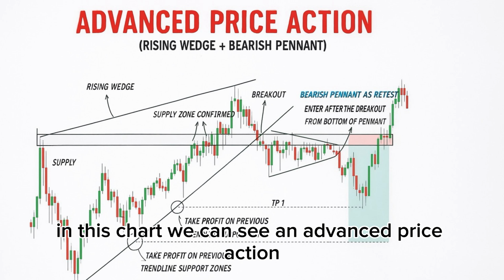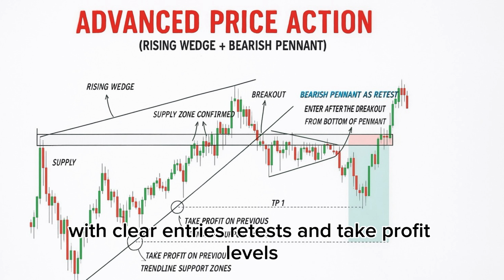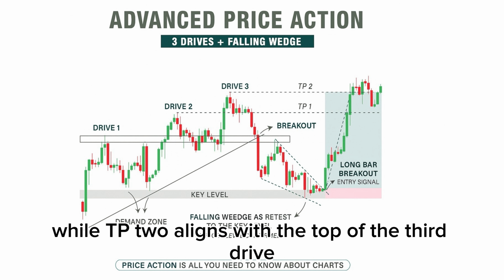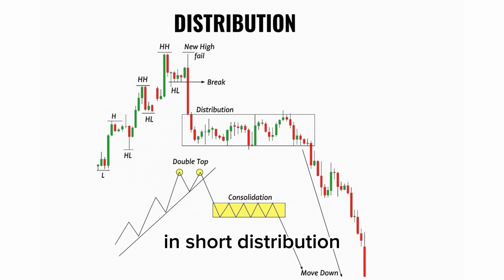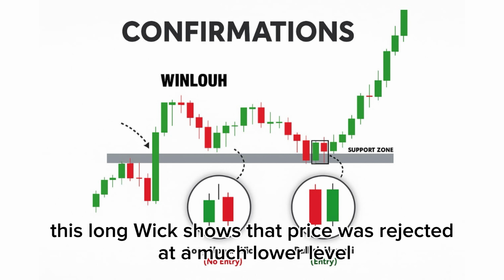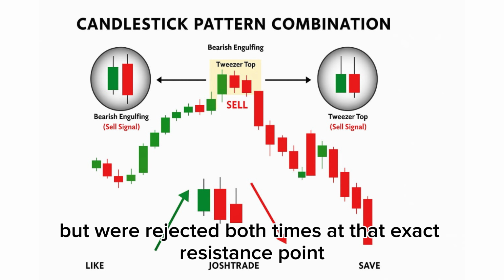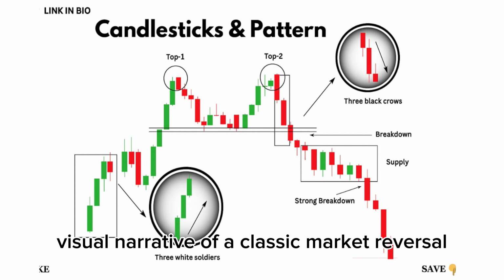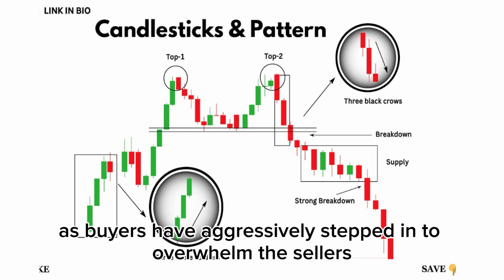How to Spot a Market Reversal with Three Black Crows (Chart Breakdown)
See a live chart breakdown of the Three Black Crows pattern signaling a bearish breakdown, followed by the Three White Soldiers pattern indicating a bullish reversal. Learn how to identify these key market turning points.